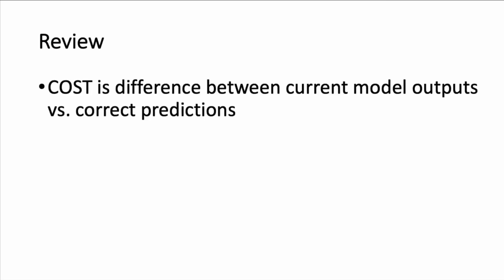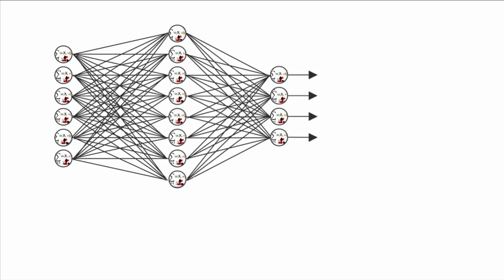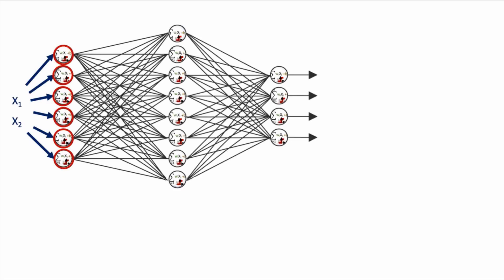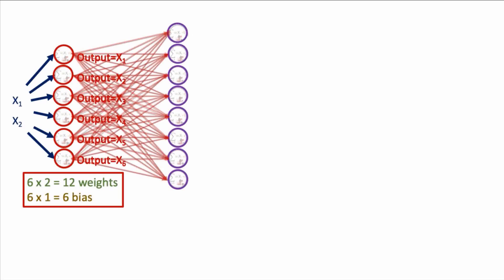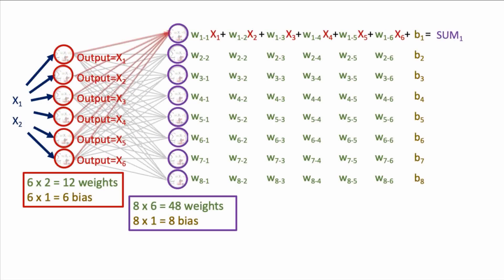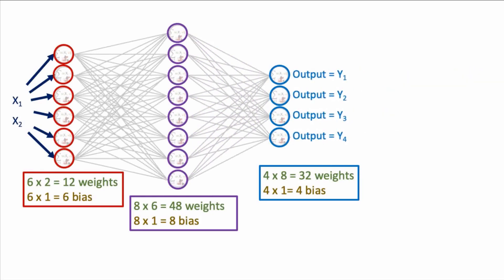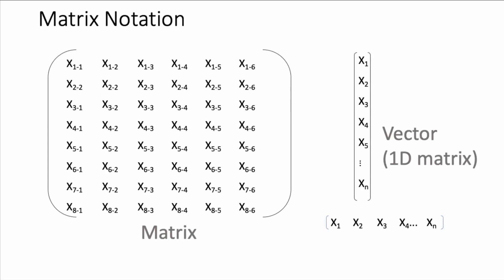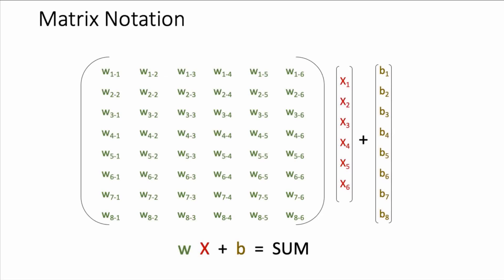21 Intro to Deep Learning Part 4: Neural Network Parameters and Matrix Notation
In this lecture we will walk through the computations of a fully connected feedforward neural network. We will count the parameters that need to be learned. You will also learn linear algebra notation.